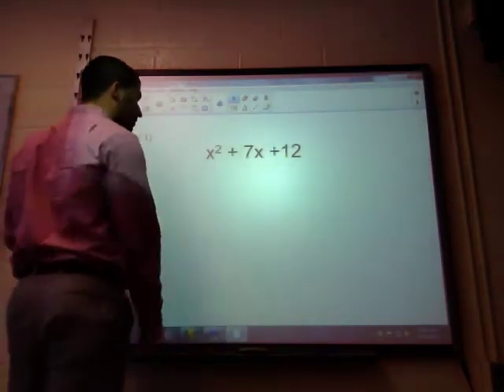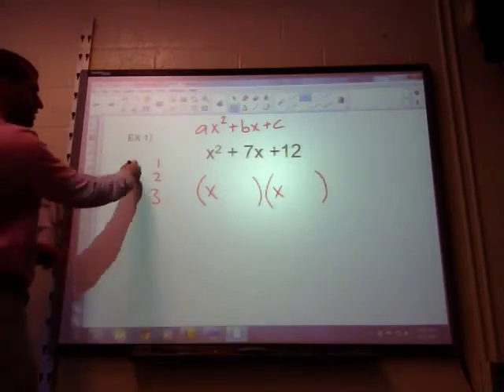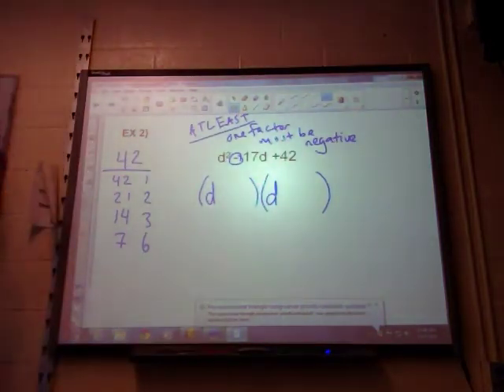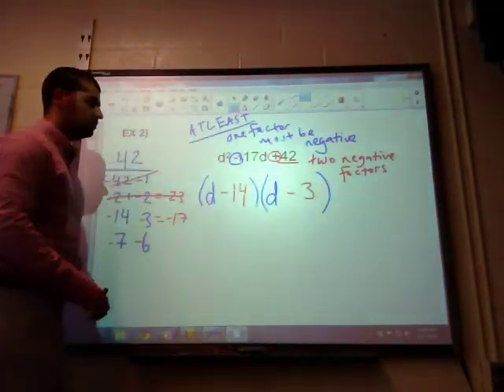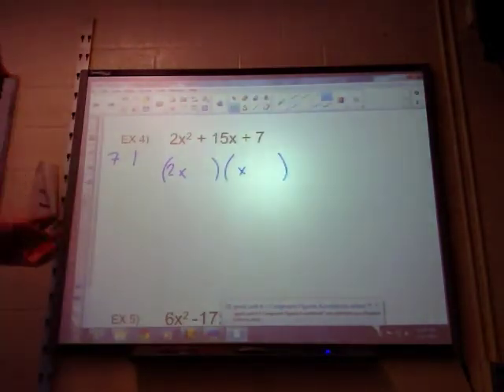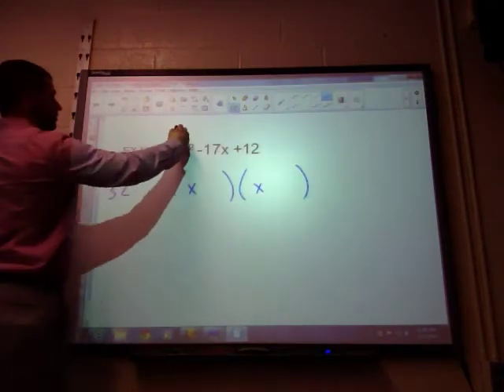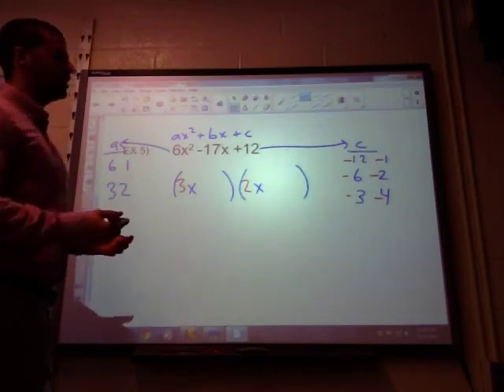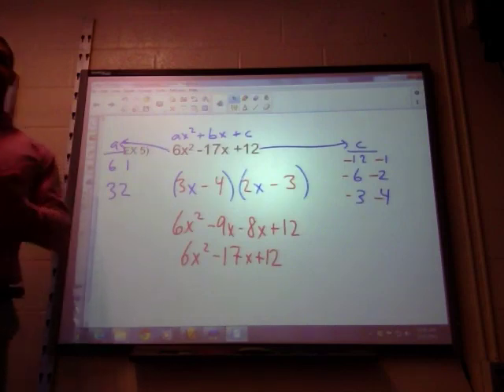Factoring Trinomials when a=1 and when a=/=1